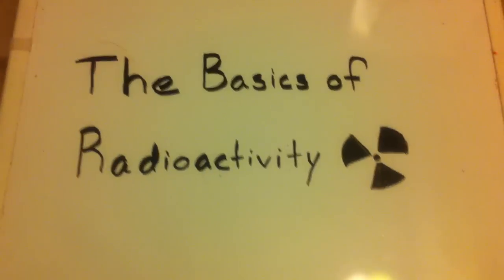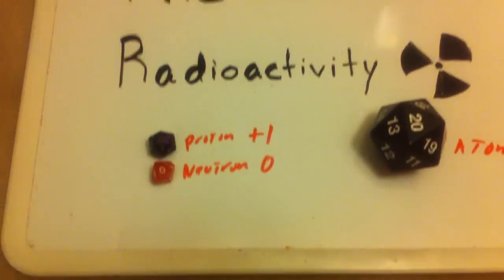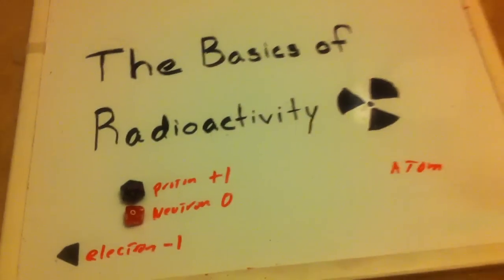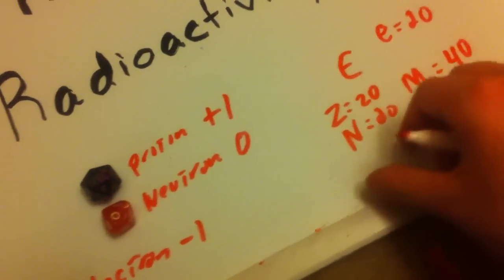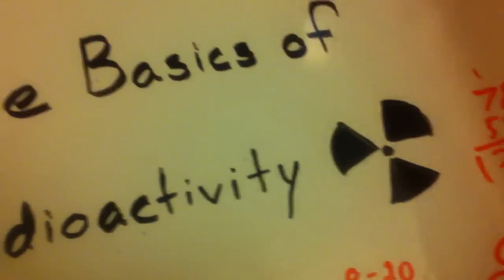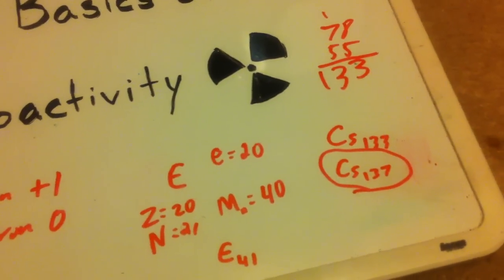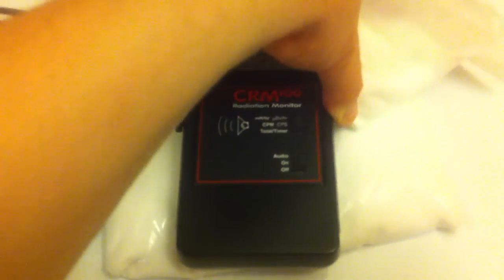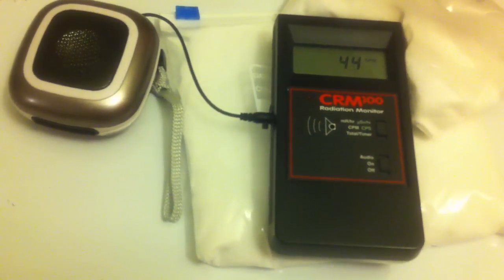The Basics of Radiation -- Part One ☢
The basics of radiation, part one, addresses the basic concepts of radiation and an introduction to the subject. The following videos will discuss different types of radiation, as well as different uses and tools associated with and about radiation.

The current video line up should be as follows:

Part One - Introduction and Basic Concepts
Part Two - Alpha and Beta Decay
Part Three - Gamma and X-Ray
Part Four - Sources of Radiation (Cosmic, Man made, Natural)
Part Five - How to use a Geiger counter

Each section should last between 15 minutes and 30 minutes, taking an appropriate time to explain each subject in enough detail for most people to understand.

The only prerequisites for this series are a hunger for knowledge, a little patients, and the basic understanding of the atom. In short, you need to know that an atom is composed of Neutrons, Protons, and Electrons.

Please let me know if you find any errors or have any questions.